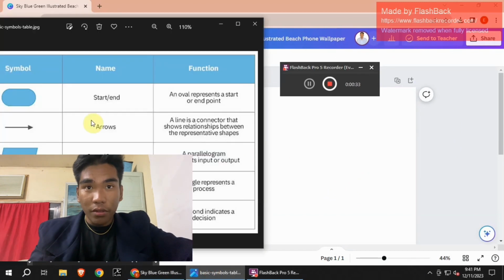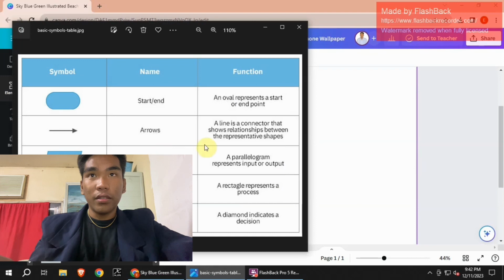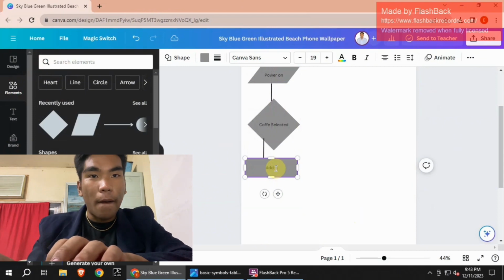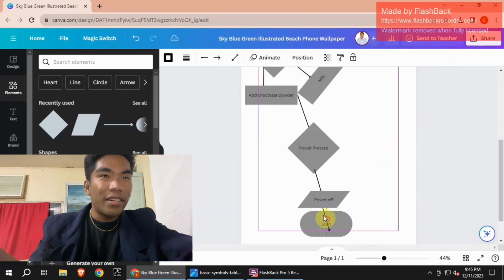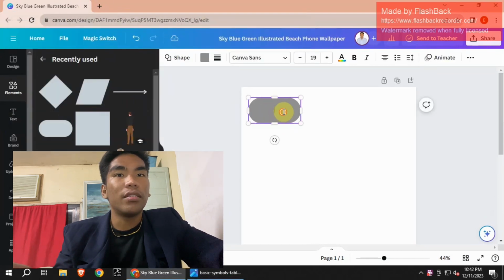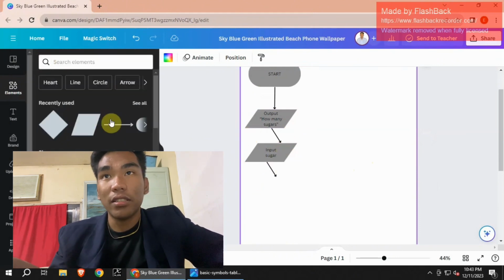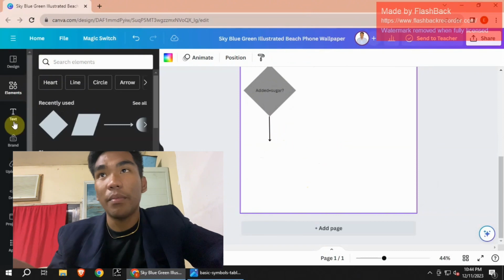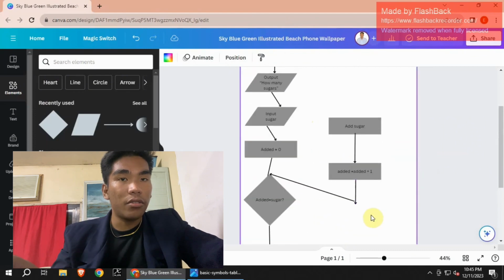Battle Ground FlowChart